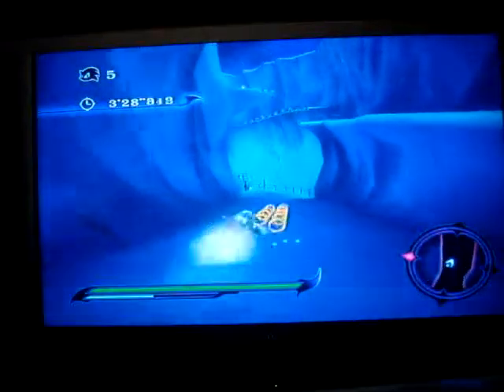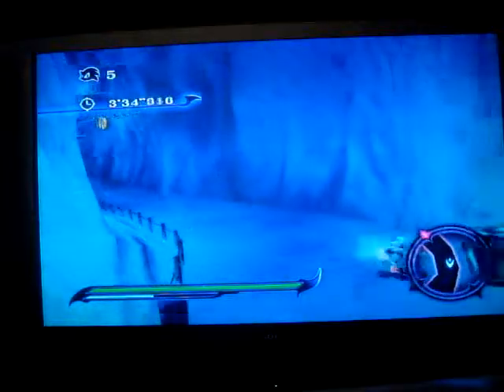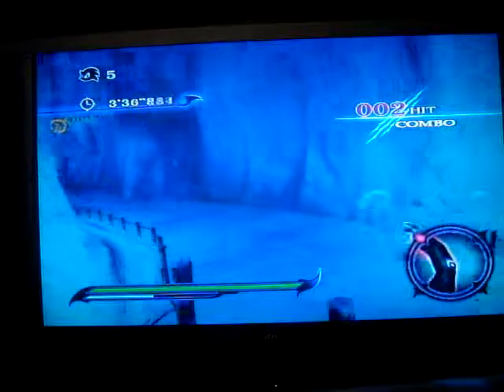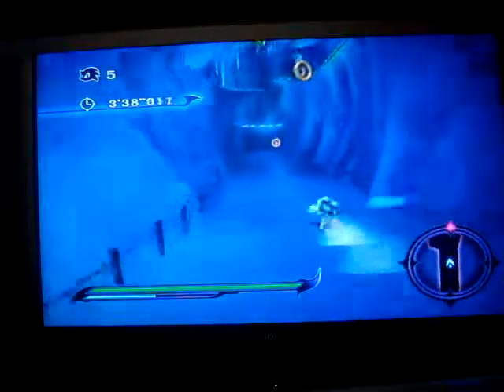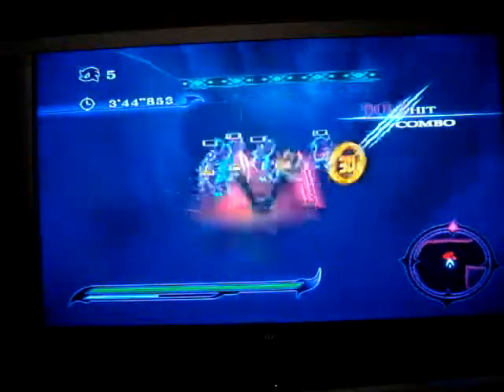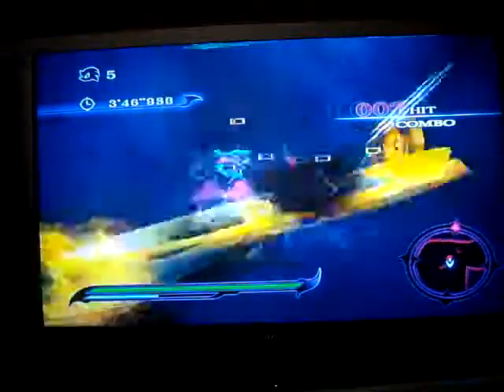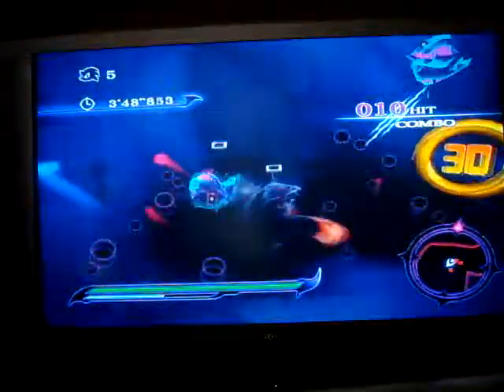Lets Play Sonic Unleashed Wii:PS2 100% Part 34 Ice Flow